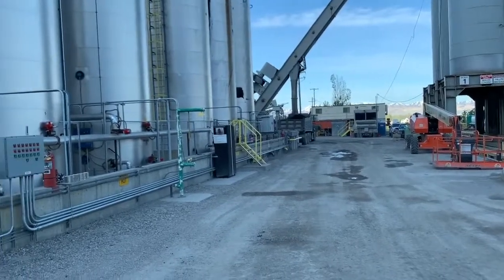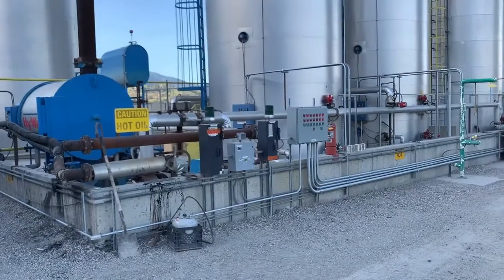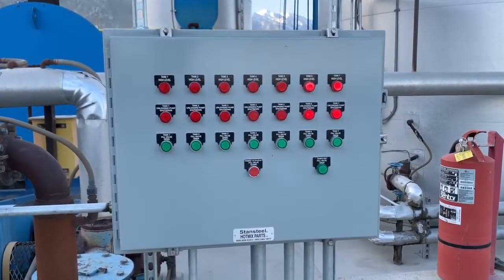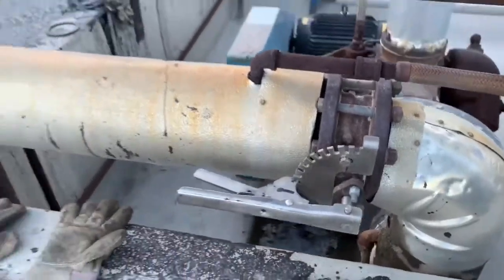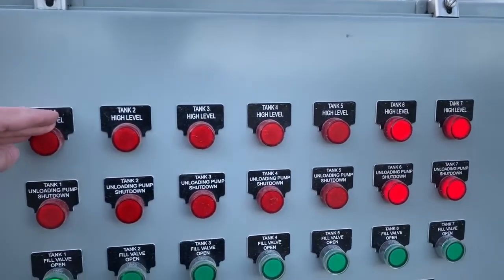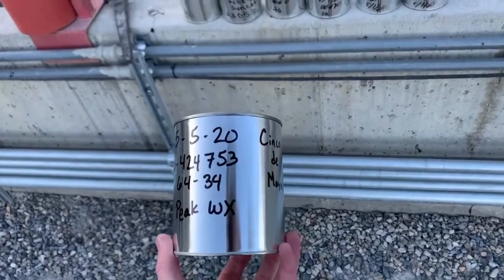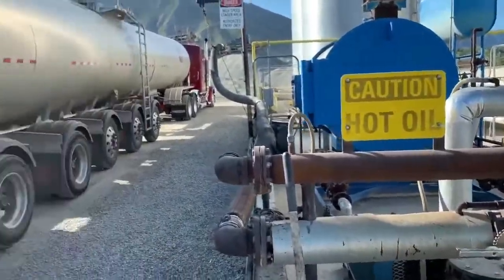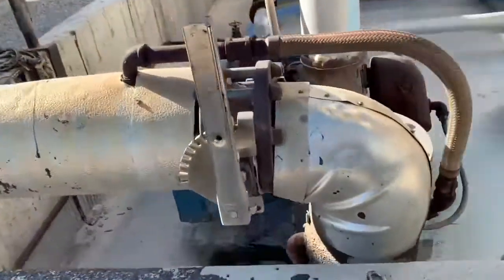Granite Walker Pit Asphalt Oil Unloading Procedure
This provides instructions on how to unload asphalt oil at Granite Construction Walker Pit in Cottonwood Heights Utah. This video was made in May 2020.

Double D Distribution is the premier asphalt trucking company in Utah hauling hot asphalt oil and asphalt emulsions. To learn more about our decades of experience please visit us